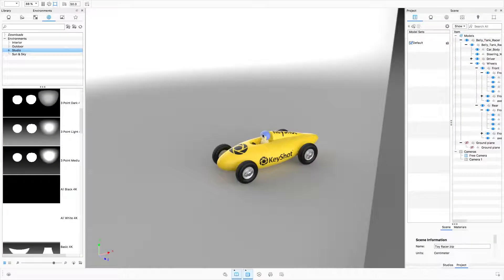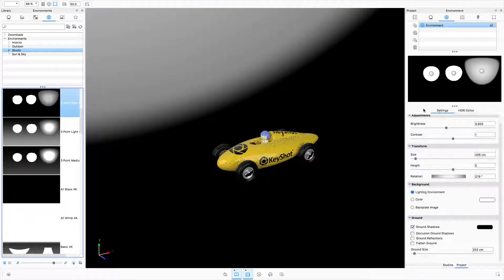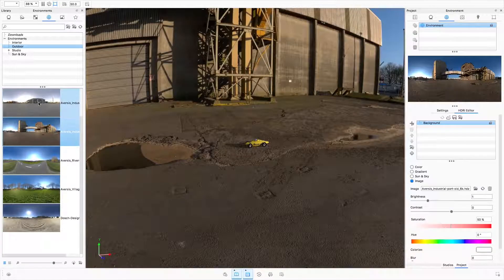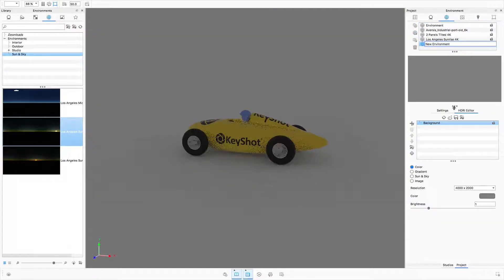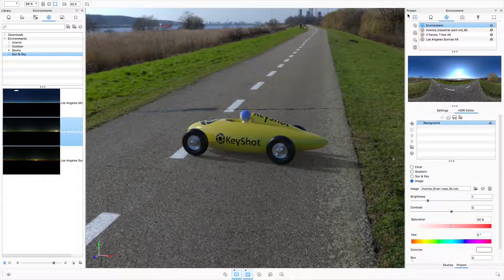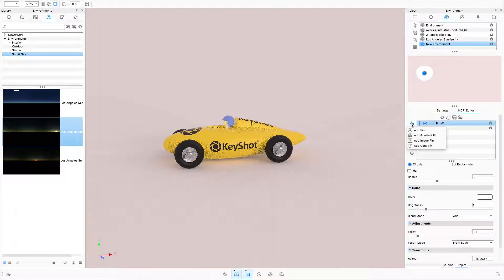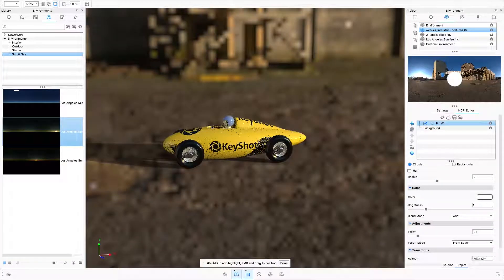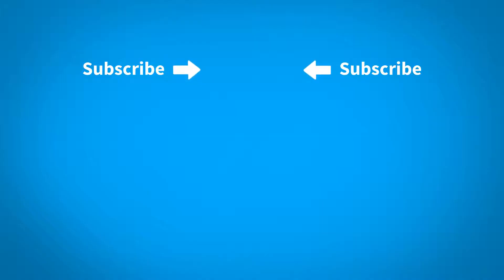Hướng dẫn cách thực hiện tính năng Environments trong Keyshot 7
3 tính năng mới quan trọng của Environments trong Keyshot 7:
1. Updated Environment Library - 0:35
Nếu sử dụng KeyShot Pro, mỗi pin (ánh sáng) có thể được điều chỉnh riêng để đáp ứng nhu cầu của bạn với HDRI Editor. Mặc dù độ phân giải HDRI mặc định được đặt là 4k, bạn có thể tăng độ phân giải nếu cần để đảm bảo nổi bật và phản chiếu rõ nét.
2. Environment List - 1:28
Cho phép bạn thu thập được nhiều environments. Kéo và thả KeyShot environmentừ  Library to the Environment List để thêm vào danh sách. Kéo và thả một môi trường KeyShot từ Thư viện vào Danh sách Môi trường để thêm nó.
3. HDRI Editor - 2:03
Chọn environment trong Environment List để biên soạn trong HDRI Editor.Bạn có bốn chế độ nền mà bạn có thể áp dụng, mỗi bộ đều có các tùy chọn khác nhau.  tất cả các môi trường đều đuoc lưu trong tập tin cảnh KeyShot.